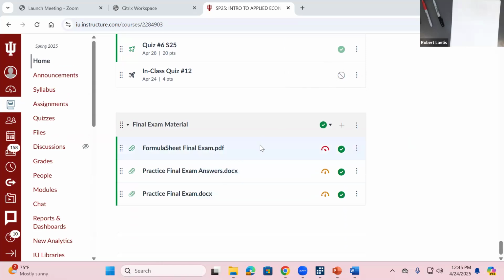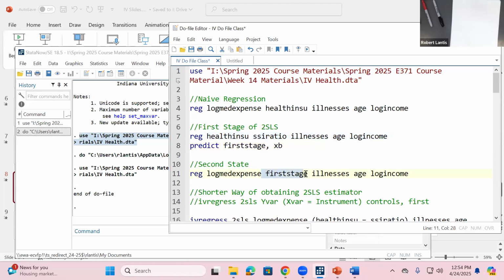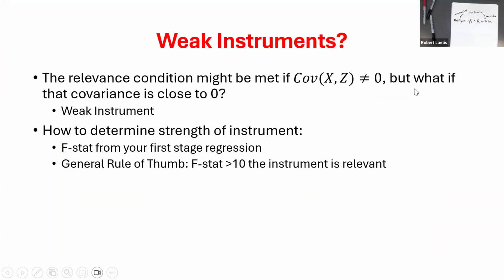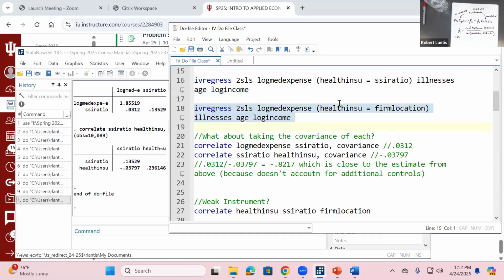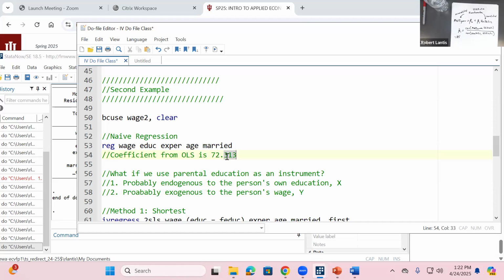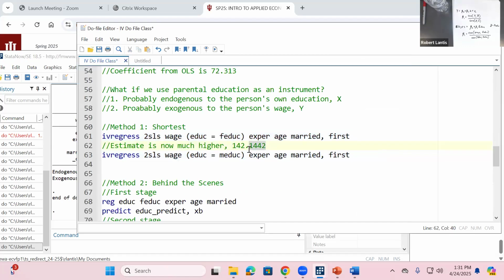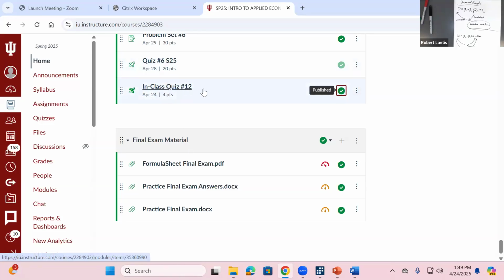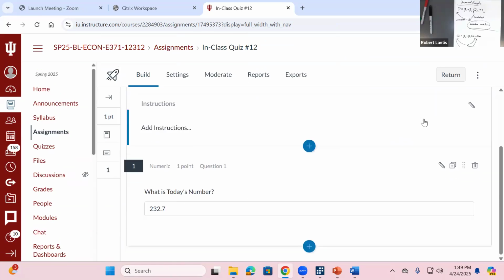Class Recording E371 4/24